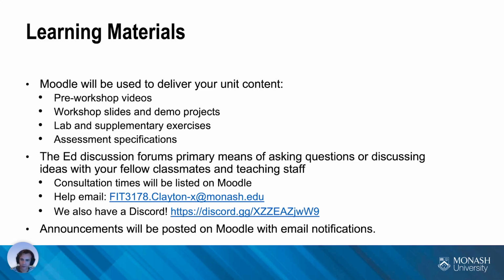W01 1 FIT3178 Unit Introduction